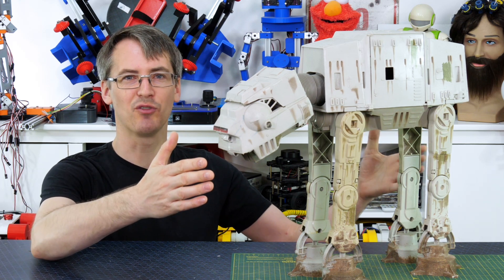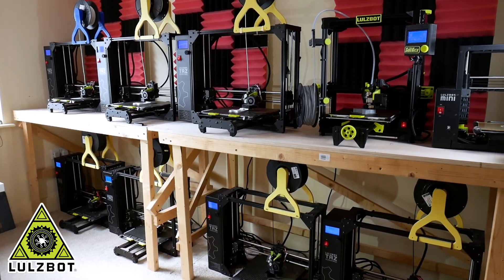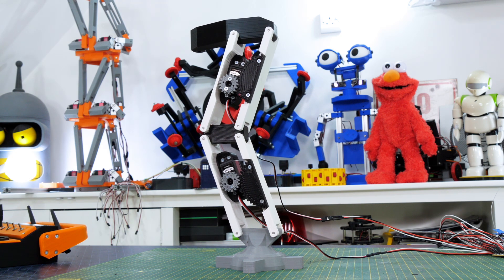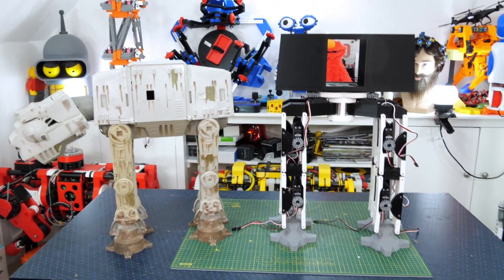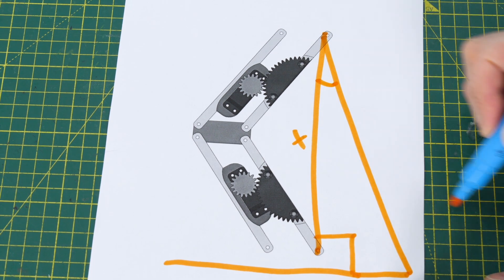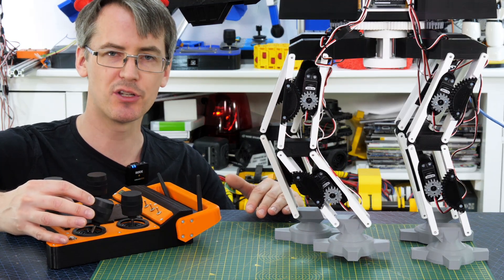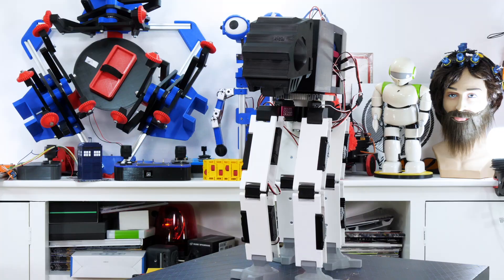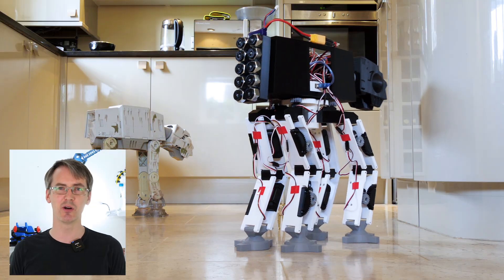Building a better Star Wars AT-AT toy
Everybody wanted an AT-AT from The Star Wars. Wow – it was a really exciting toy, or was it?
Yeah it’s legs move and that, and the 80s ones had guns that moved, and lit up! You put your hand in to operate its head, and you can move the legs – with your hands! But wouldn’t it be better if it walked along?

- use code XROBOTS at the cart screen.

HARDWARE/SOFTWARE